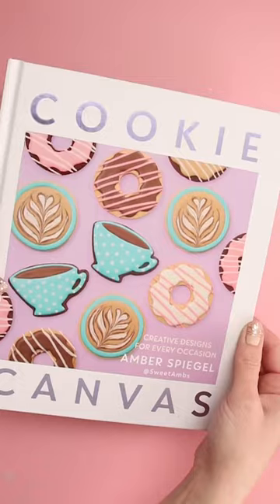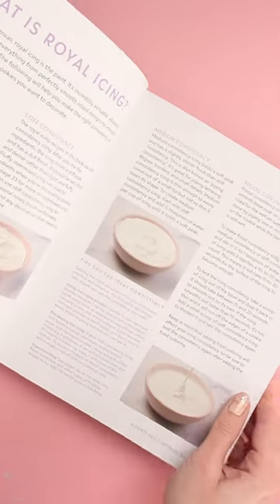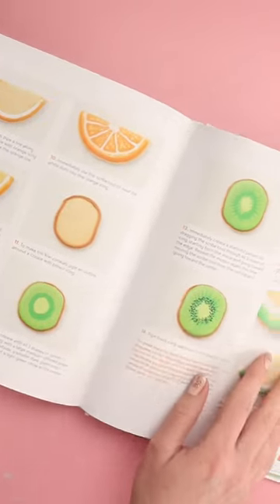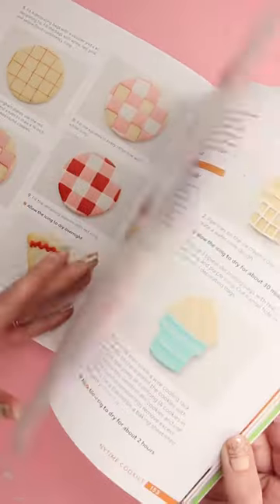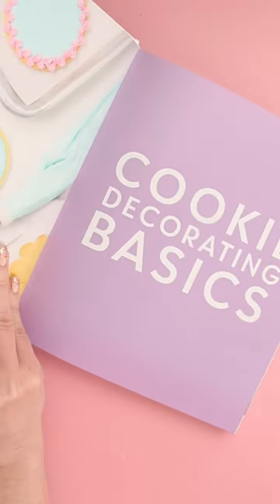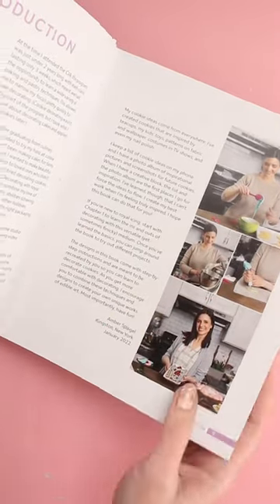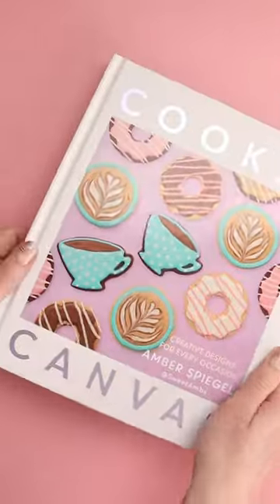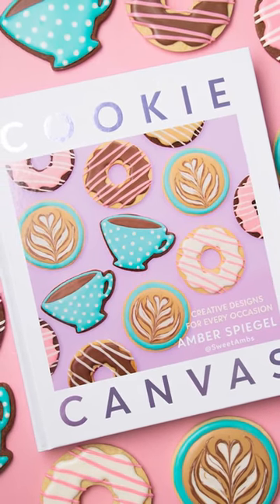Win a FREE Signed Copy of My Book, Cookie Canvas! {CLOSED}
Cookie Canvas has my favorite recipes, cookie decorating inspiration, and step-by-step photos to recreate the cookies yourself! Get the book here: